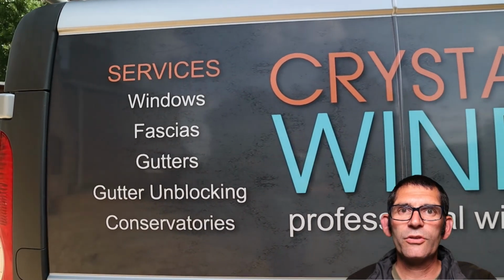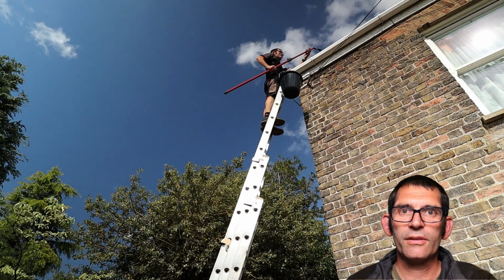Your Competitors Are Offering These Services (Are You?)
Take your window cleaning biz up a notch by adding some money-making services that'll help you stand out from the crowd. In this video, we’ll check out the coolest add-on services for window cleaning that can boost your income and give your customers more bang for their buck. From cleaning conservatory roofs and fascias to soffits and general property upkeep, we’ll dig into the best services to offer. Find out how to upsell and cross-sell these services to your current clients and pull in new ones too. Whether you’re a cleaning pro or just starting out, this video’s got the tips you need to grow your business and make more cash. By mixing in new services, you can ramp up your earnings and create a more stable cleaning gig. So, stick around ‘til the end to uncover the secrets to adding services to your window cleaning business and taking your income to the next level!

🌐 Follow us for more updates and behind-the-scenes content:
🏡 Nextdoor: Crystal Clean Windows

🎬 Chapters
00:00 Introduction: Expanding Your Window Cleaning Business
00:21 Getting Started with Additional Services
00:52 Benefits of a Sign-Written Van
01:20 Easy Add-On Services: Soffits, Gutters, and More
01:47 Gutter Clearing Essentials
02:22 Conservatory Roof Cleaning
02:43 Learning and Growing Your Business
03:15 Seasonal Services and Income Stability
03:37 Customer Relationships and Trust
03:58 Considering Pressure Washing and Roof Cleaning
05:03 Balancing Primary and Add-On Services
06:02 Conclusion: Making Add-On Services Work for You